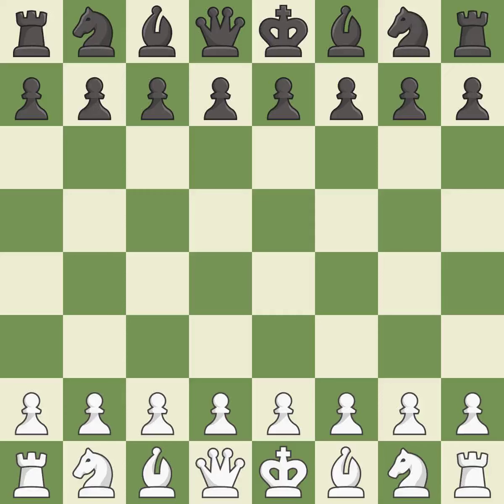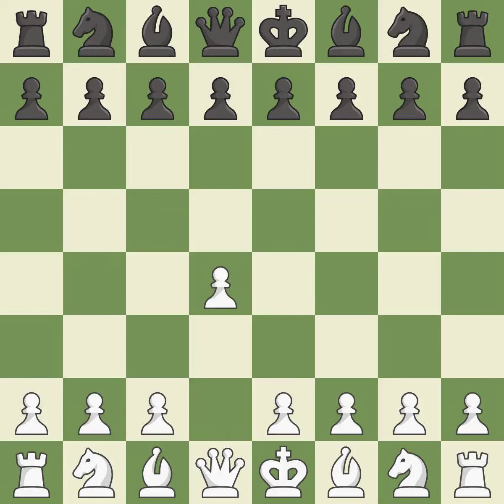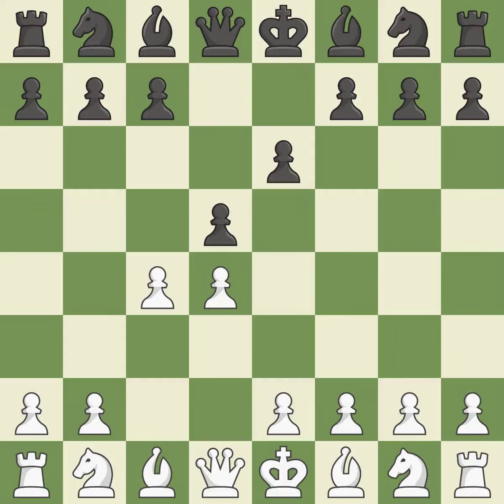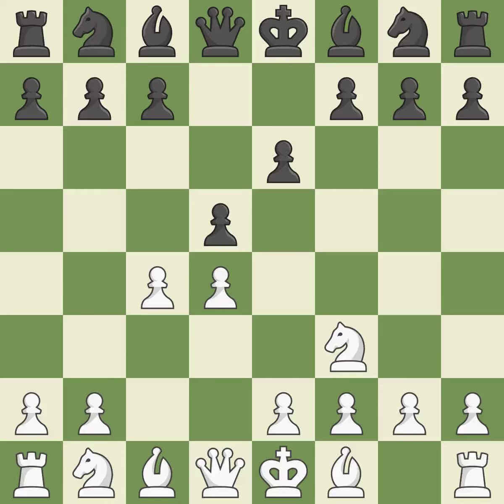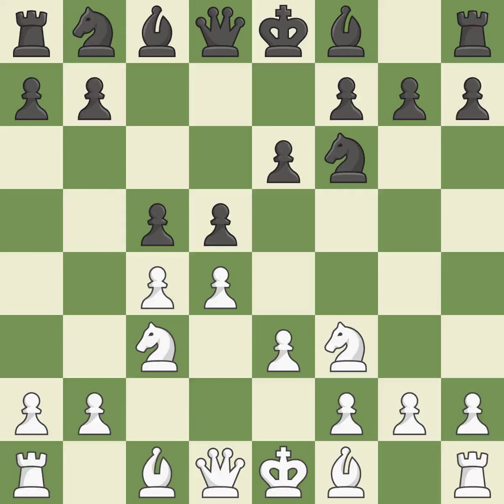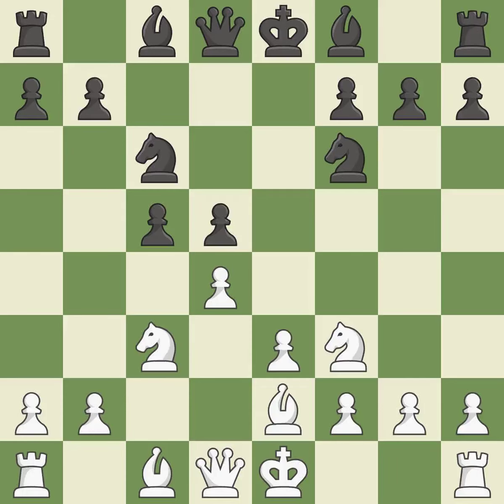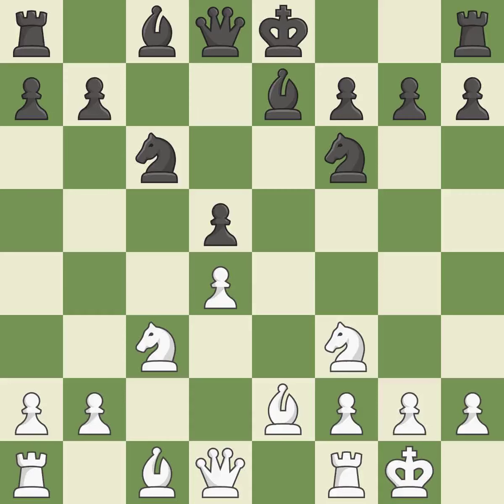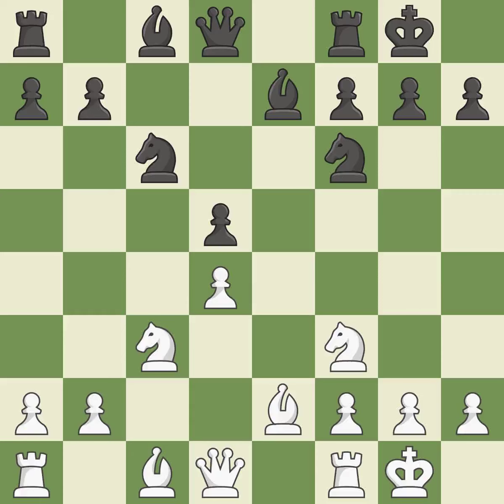White Wang Yue (CHN), Black Li Shilong (CHN),Tarrasch Defense: Two Knights Variation, 5...Nc6 6.e3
Tarrasch Defense: Two Knights Variation, 5...Nc6 6.e3 Nf6 7.Be2 cxd4, Event Ch Asia, Site Hyderabad (India), Date 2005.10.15, Round 9, White Wang Yue (CHN), Black Li Shilong (CHN), Result 1/2-1/2, ECO D32, WhiteElo 2585, BlackElo 2510, Remark